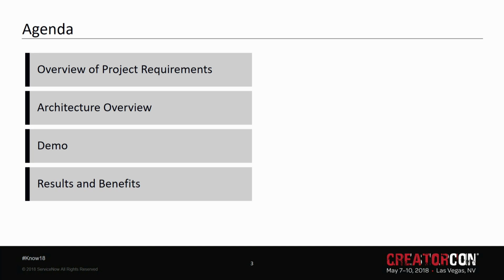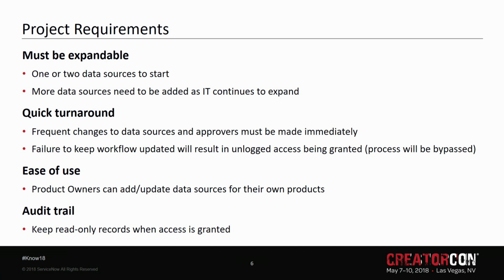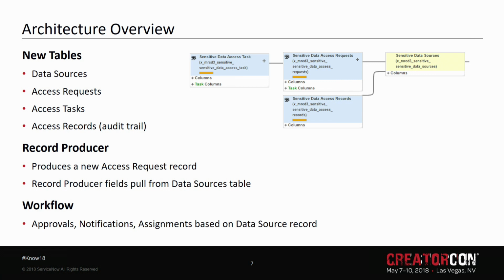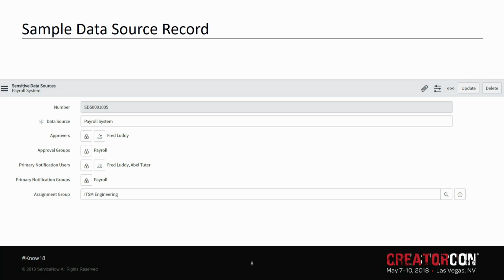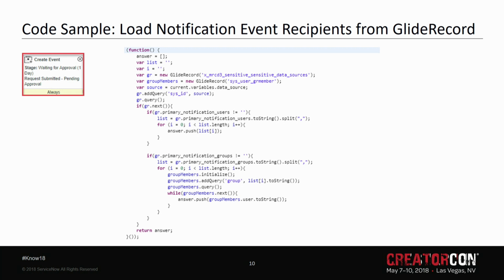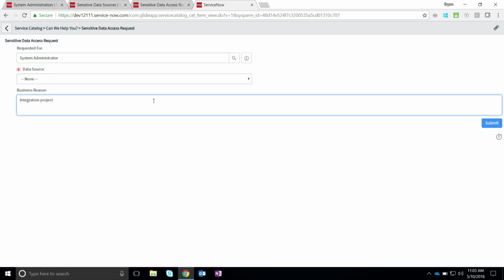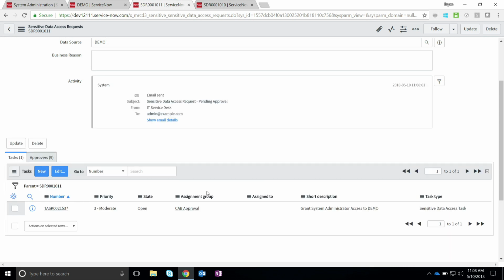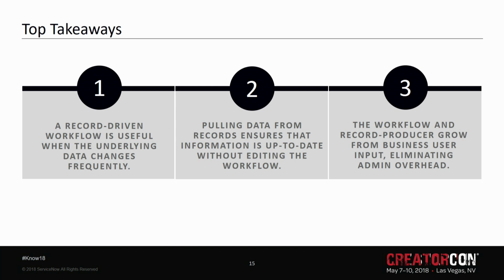CCB1216 - Using a Record-Driven Workflow to Create a User-Managed Custom Application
In this workshop we will walk through the features of a small custom application I developed to manage Least Privilege Access within my organization. This app was designed to manage a growing list of applications owned by the organization, as well as the ever-changing ownership, approver, and fulfiller records associated with each application. By creating a record-driven workflow, we can develop the application once and turn it over to our end users to manage simply by creating or editing records within ServiceNow, rather than constantly updating the workflow or adding additional custom code as the application and process mature. This includes adding new applications to manage within the process, changing who can approve or grant access to each application, and managing notifications and auditing - all without touching the app's code post-deployment. The features discussed in this session can be used in any custom application or workflow.